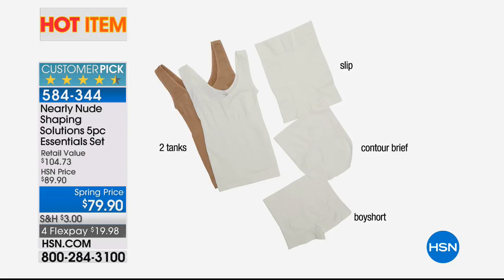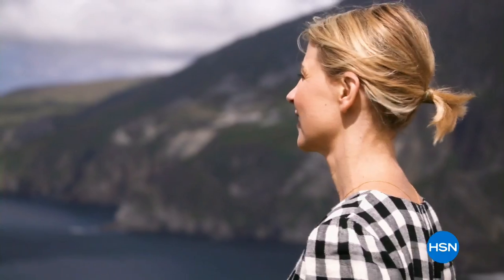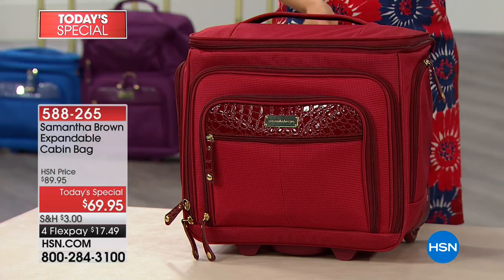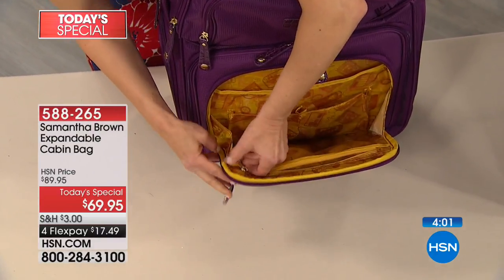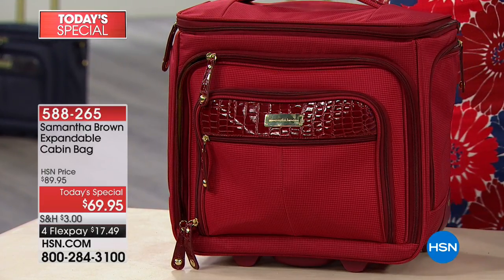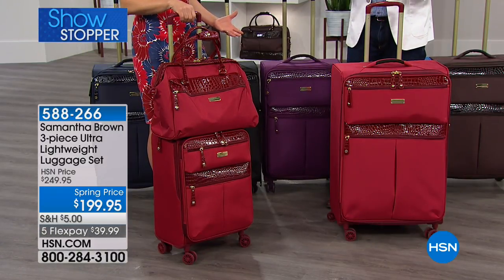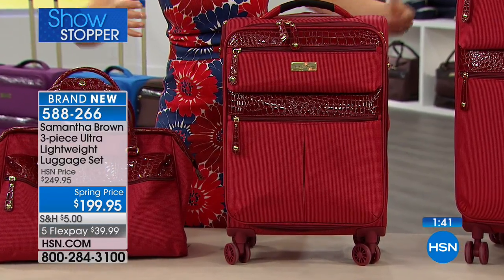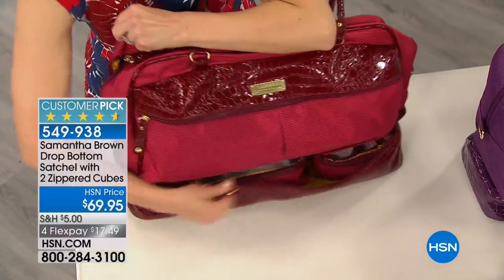HSN | Samantha Brown Travel 03.03.2018 - 01 AM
Luggage and accessories designed with fashion and function in mind, by well known TV travel expert.  As an experienced traveler, Sam's collection offers loads of organization and tons of practical features to enjoy no matter where the destination is.